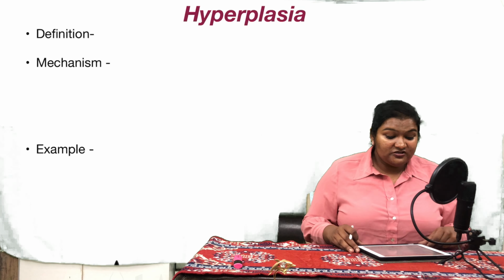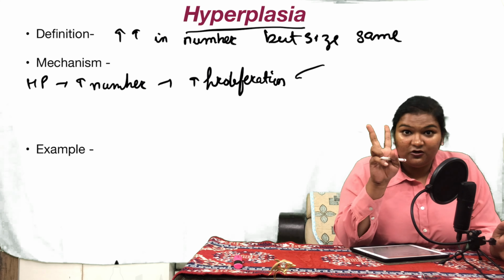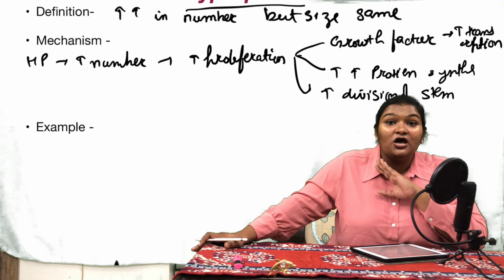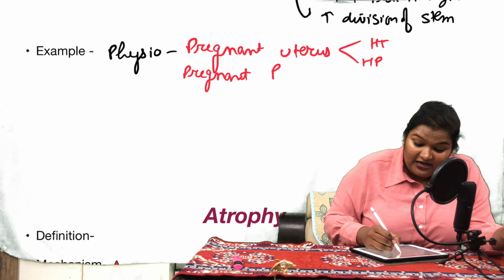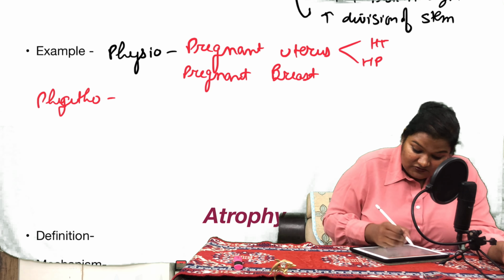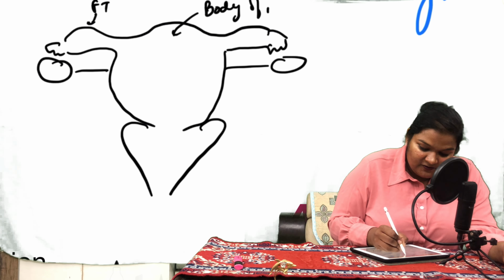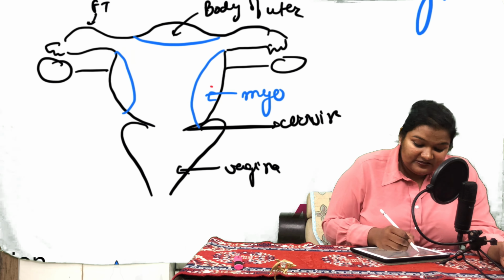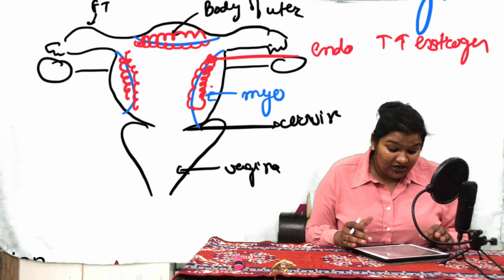Chap. 1 (Part 3)- Cell Adaptation | Hyperplasia |General Pathology | Dr. Rao | Rao Medical Academy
• Chap. 1 (Part 1)-...

Chap 1 - Cell Injury and Adaptation :
Part 3 - Hyperplasia
⏱️⏱️VIDEO CHAPTERS⏱️⏱️
0:30 - Normal Cell
1:28 -  Homeostasis
2:04 -  Types of stimulus
3:00 -  Cell adaptation
3:50-  Cell injury
4:35 -  Sub-lethal stimulus
5:55 -   long term stimulus

cell injury, cell injury pathology, cell injury and adaptation pathology, cell injury cell death and adaptation pathology, causes of cell injury,  causes of cell injury pathology, causes of cell injury pathology